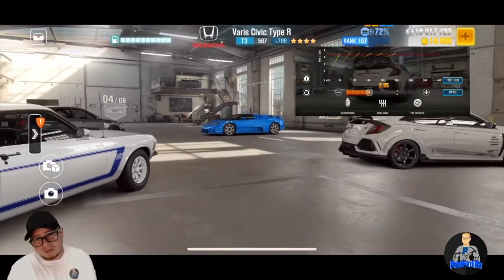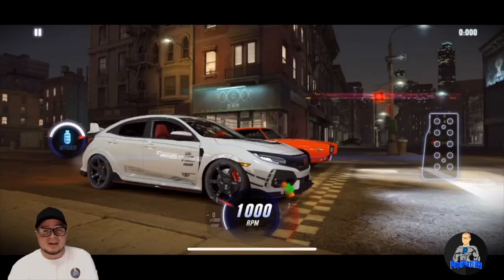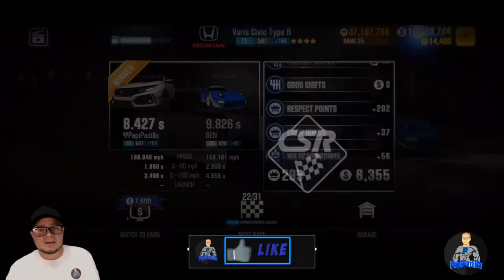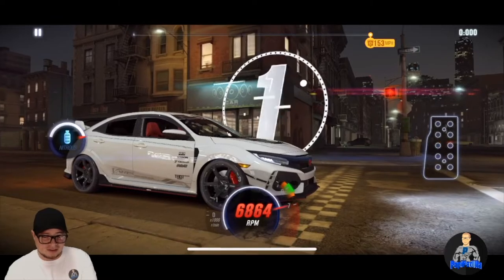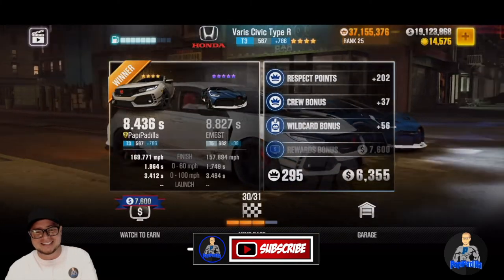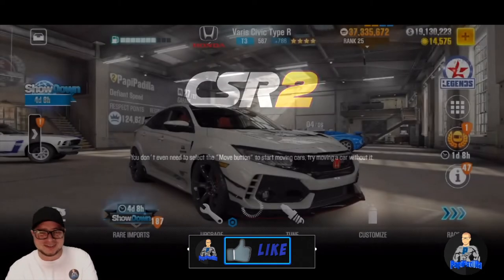CSR2 - Prestige Cup - Honda Varis - Part 2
Time to take the last 13 races for the Prestige Cup victory! The Honda Civic Varis is a great T3 car!  Come check it out! Enjoy the video!

Also, be sure to check my other playlists for different gameplay. You can watch me race in “CSR2”, or watch me waste a few zombies in “Into the Dead 2”.  I will have more content coming soon from “Brawl Stars” and “Rocket League”. Thank you for your support and have a nice day.